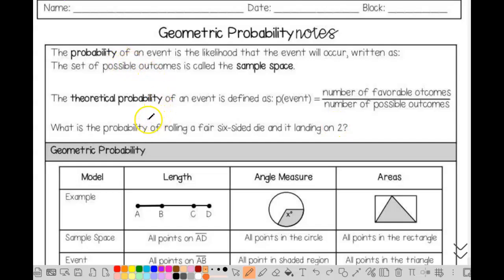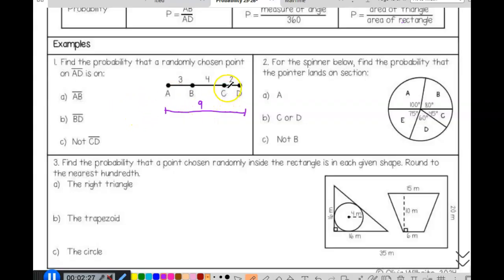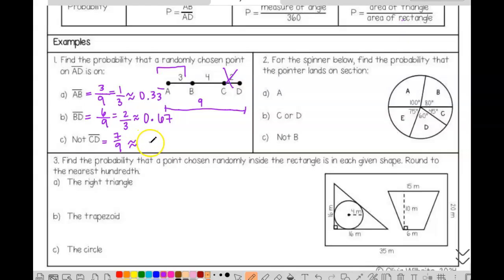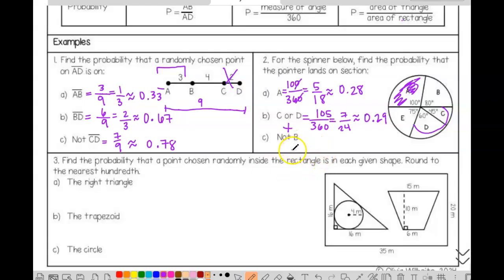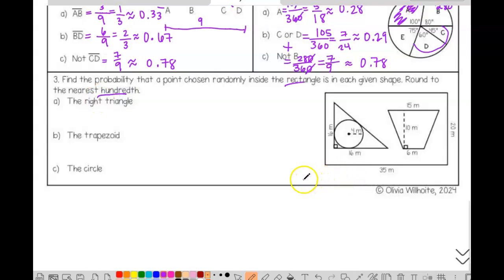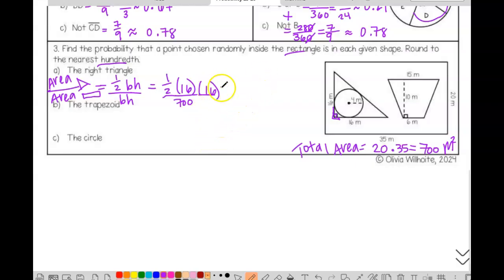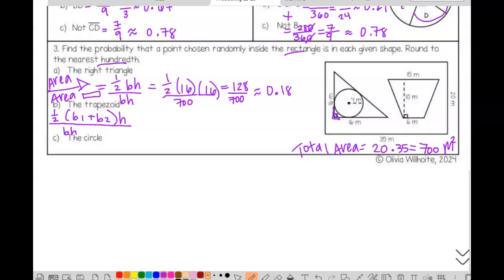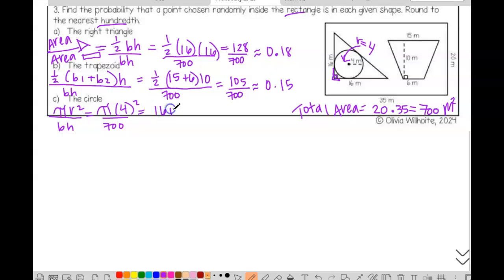November 14,2025 Geometric Probability